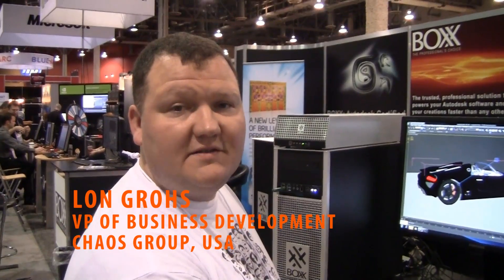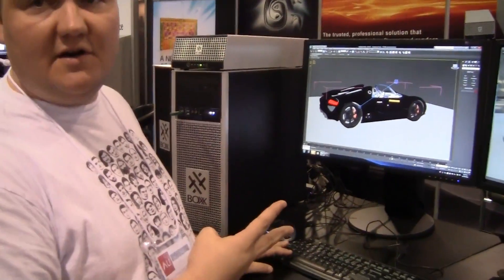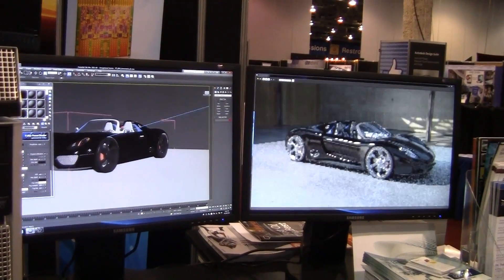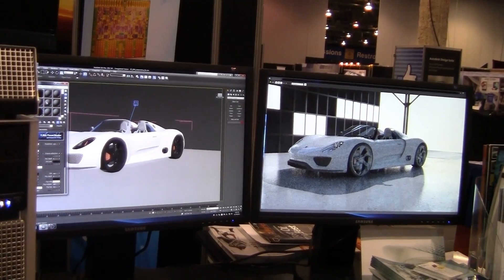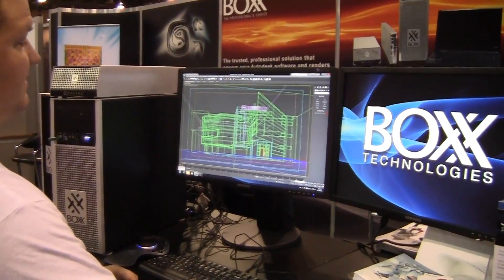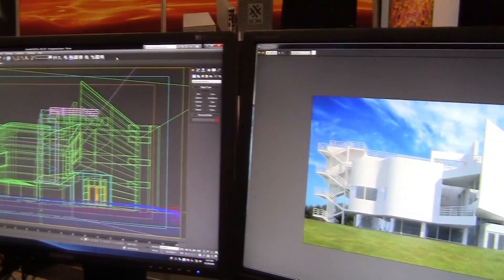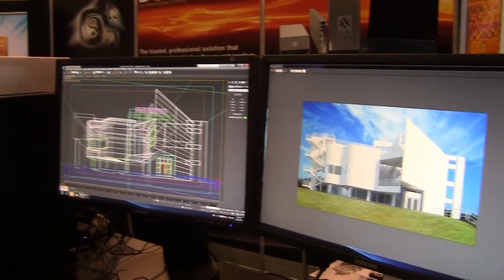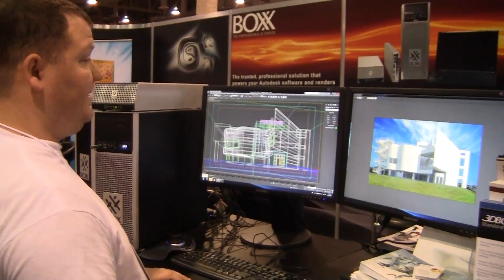AU 2011: Incredibly Fast V-Ray Rendering w/ 3DBOXX 4920 XT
At the BOXX Technologies' booth at Autodesk University 2011, Chaos Group, USA VP of Business Development Lon Grohs demonstrates V-Ray GPU-based rendering using the incredibly fast 3DBOXX 4920 XTREME workstation and a GPU BOXX.